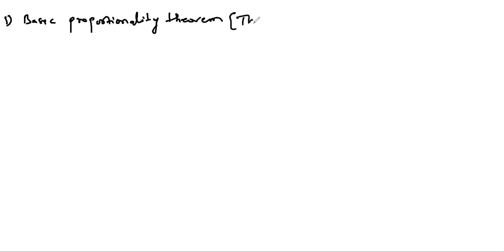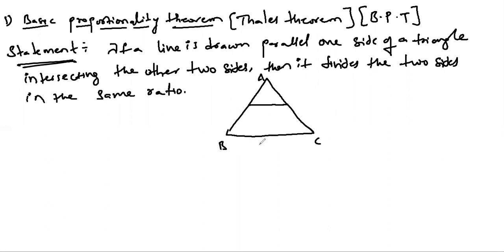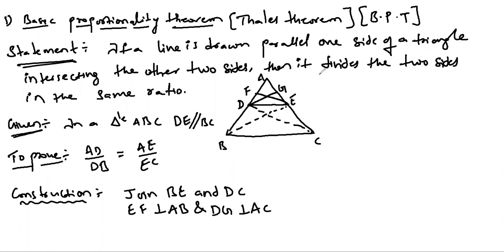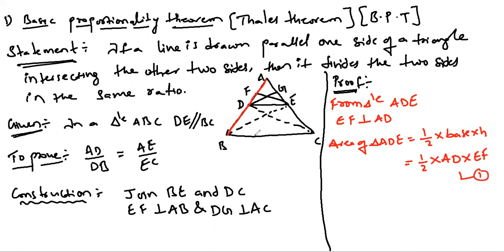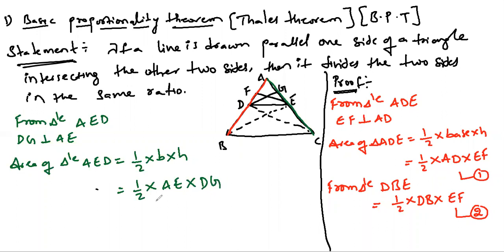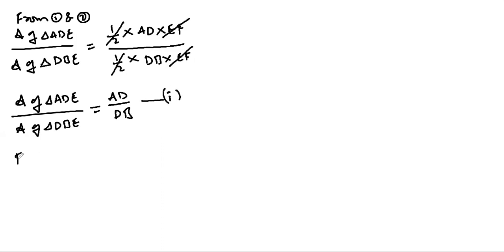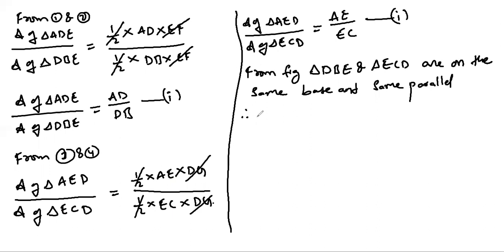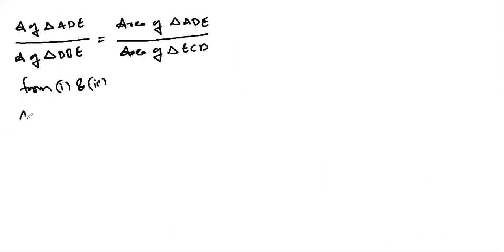Basic Proportionality Theorem Class 10 Triangles Basic proportionality Theorem